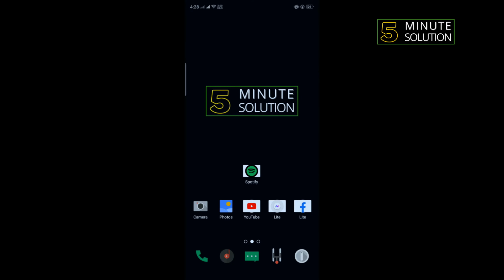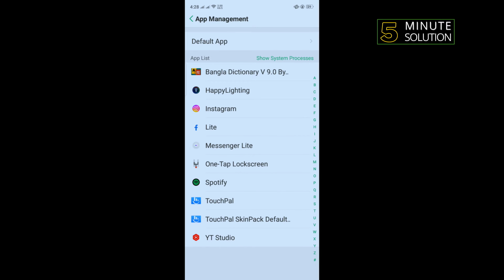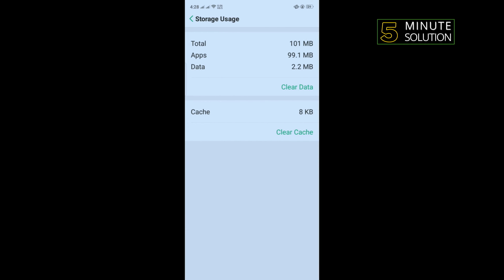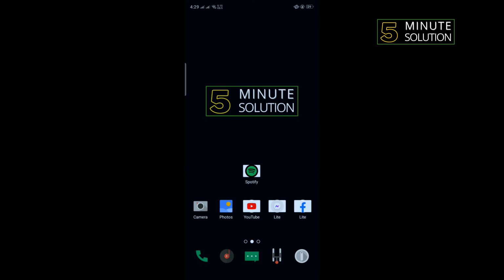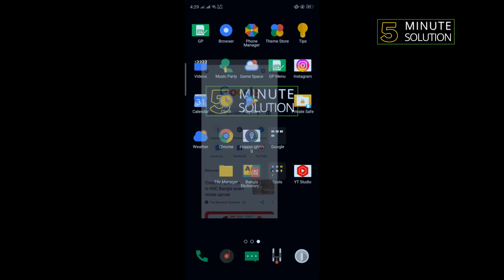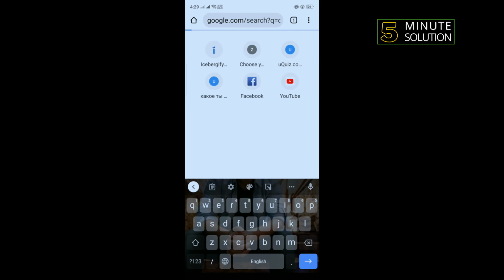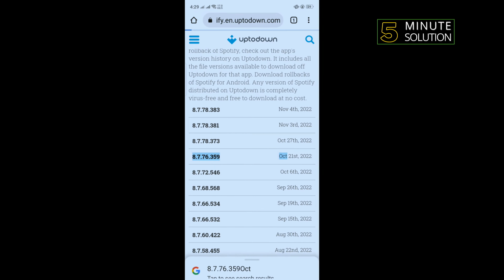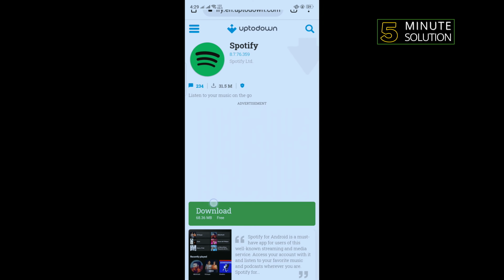How to fix spotify liked songs not showing problem 2024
Spotify Liked Songs Not Showing/Missing here is the solution for your mobile
Are you facing trouble with liked songs not showing on Spotify? Here are some fixes you can try for liked songs not showing on Spotify.